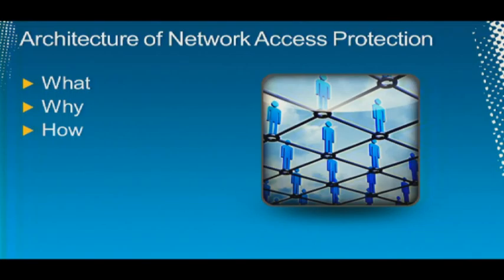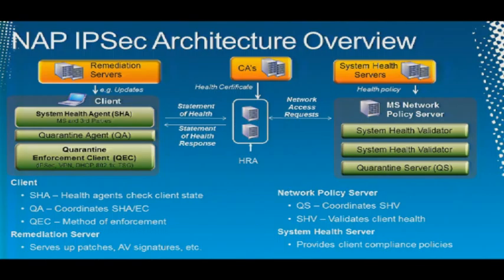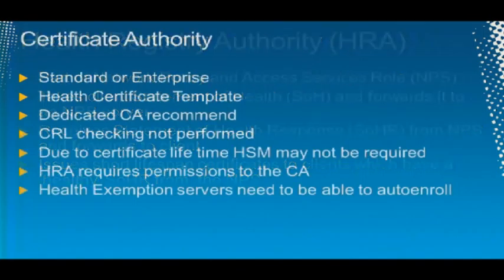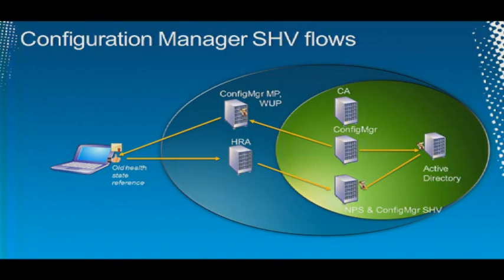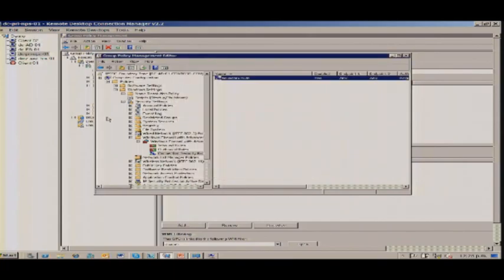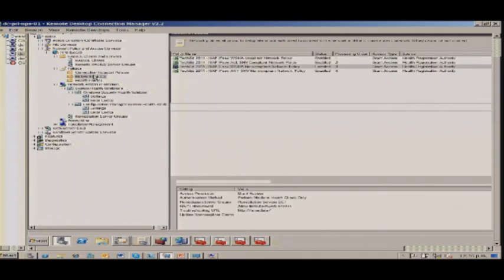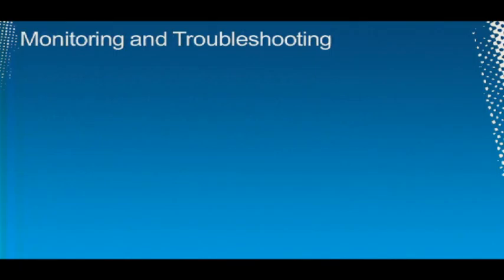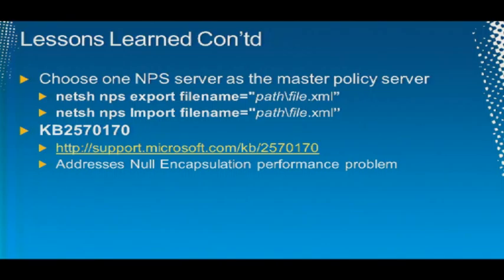Tech·Ed New Zealand 2011 Network Access Protection NAP in the Real World